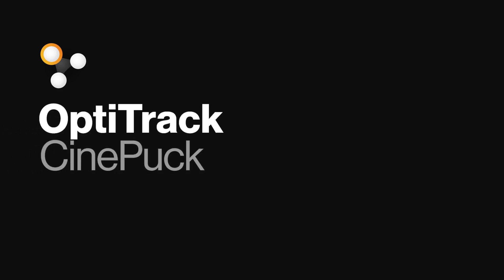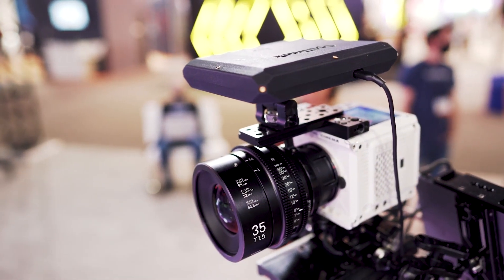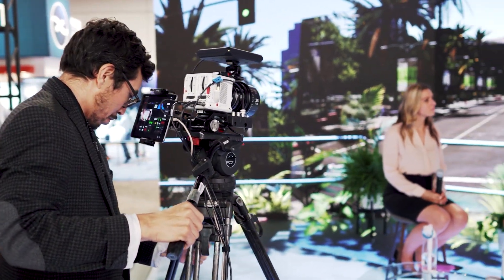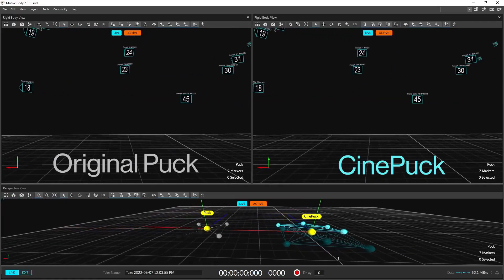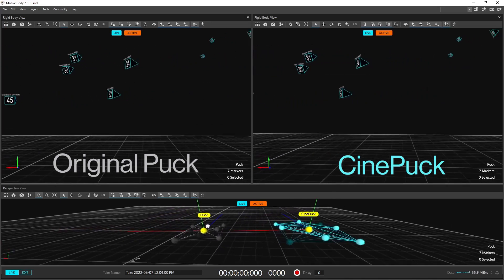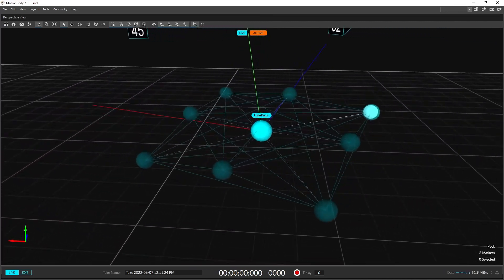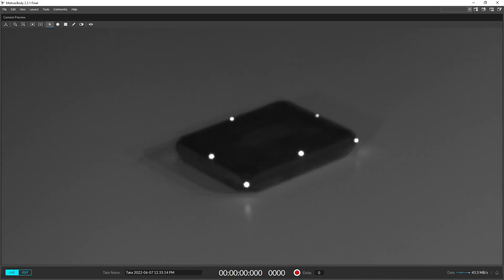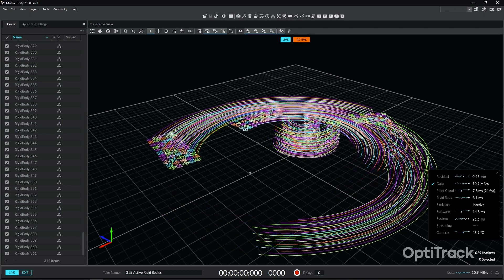OptiTrack | Release: CinePuck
OptiTrack’s purpose-built tracking tool for Virtual Production and Broadcast studios, offering them access to our world leading tracking accuracy and precision. Includes an all-new industrial grade inertial measurement unit (IMU), and ultra bright wide-angle LEDs. The new IMU is sensor fused with the optical data to produce a tracking result better than the sum of its parts; resulting in smooth tracking—even with significant occlusion. You can even occlude all but one marker and still achieve full 6DoF tracking.